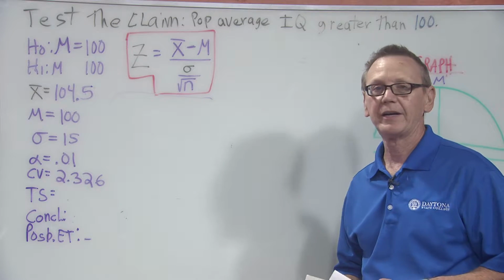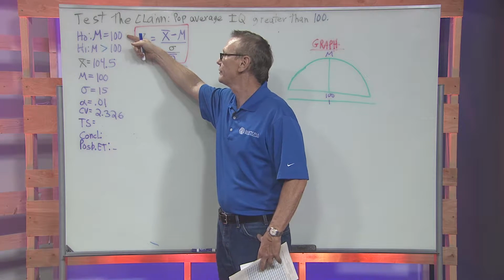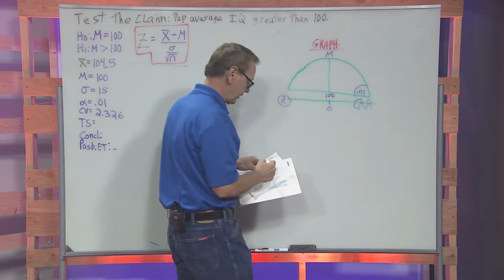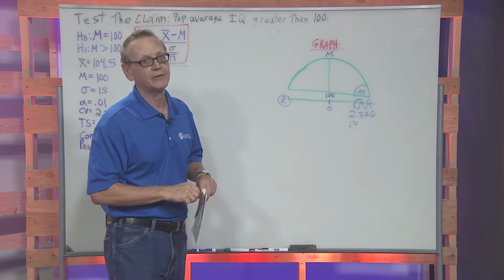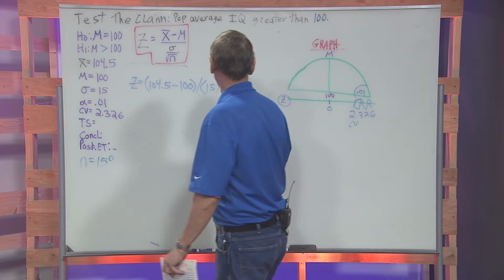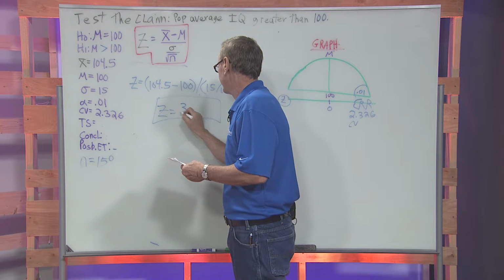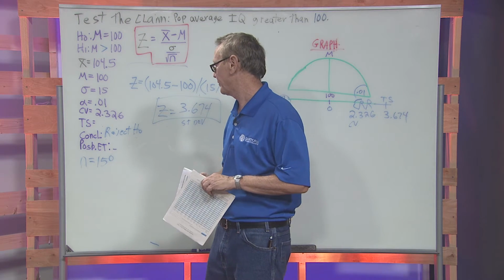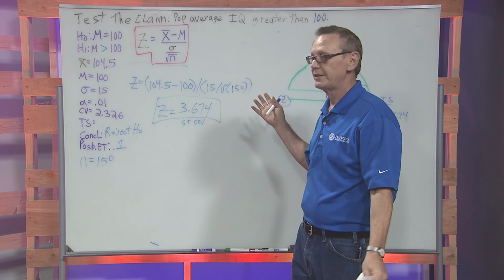Testing Claims Population average IQ greater than 100 Standard